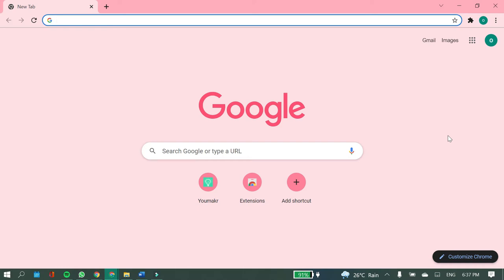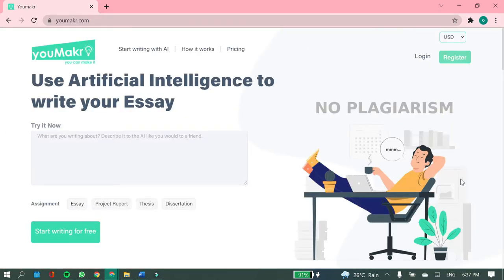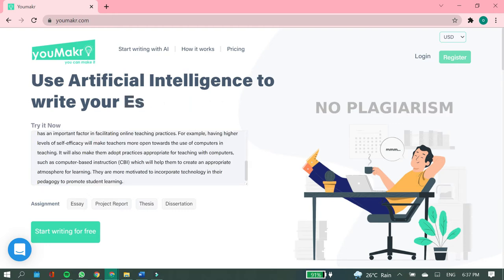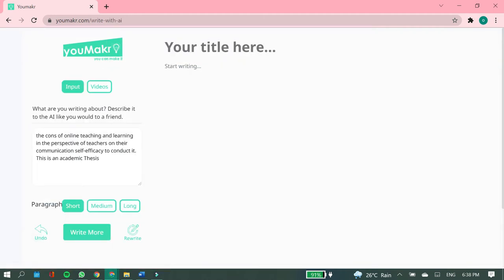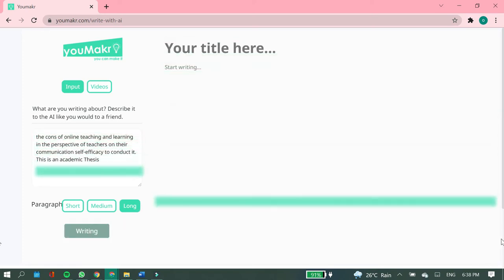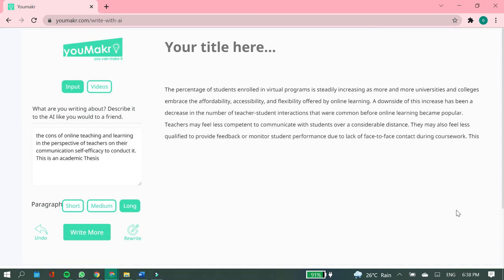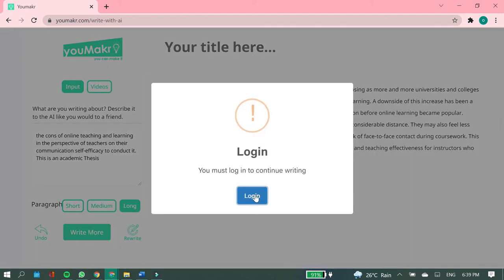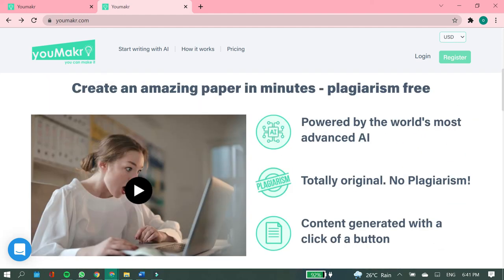How to Use Youmakr from YouMakr.com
Creates an amazing paper in miuntes - plagiarism free
It based on AI technology where content generated with click of a button!
Try now!